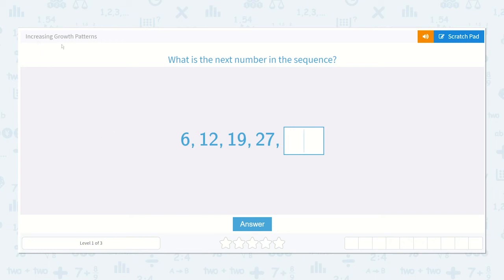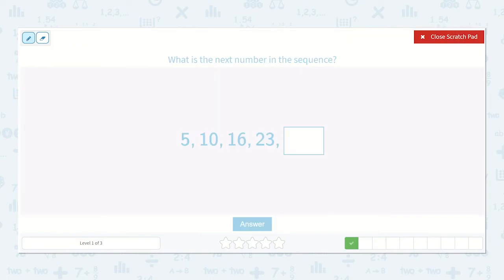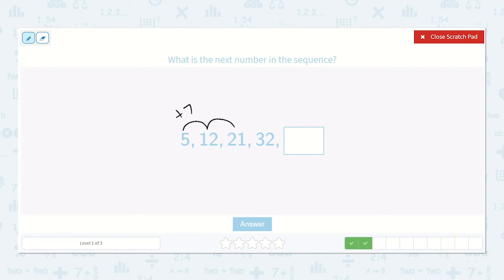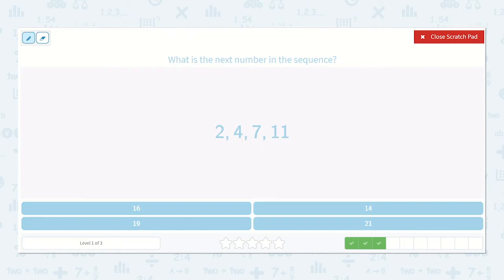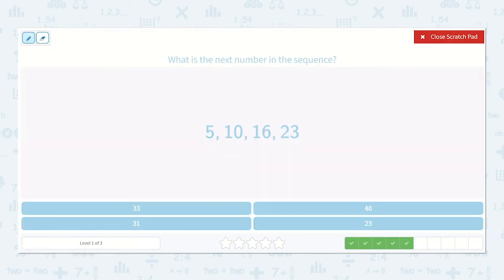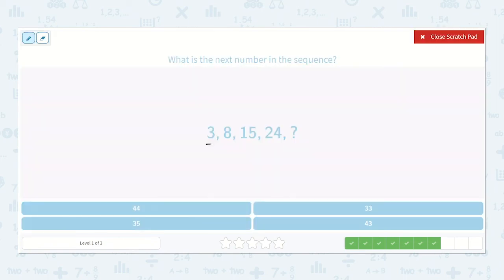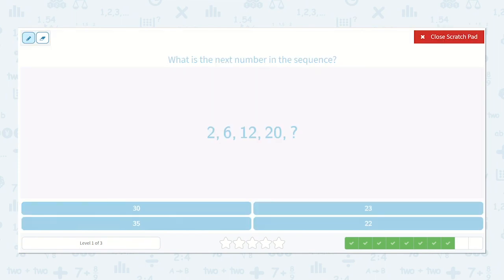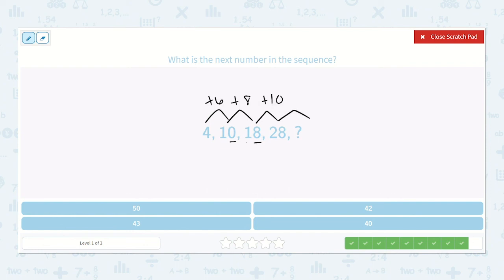4.106 Increasing Growth Patterns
Increasing Growth Patterns
Analyze the increasing growth pattern to find the next number in the sequence.